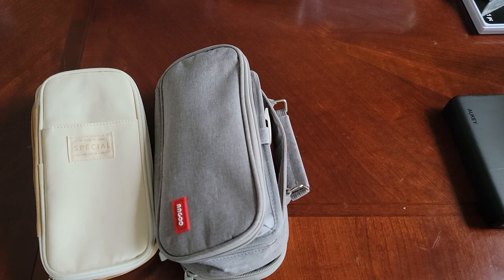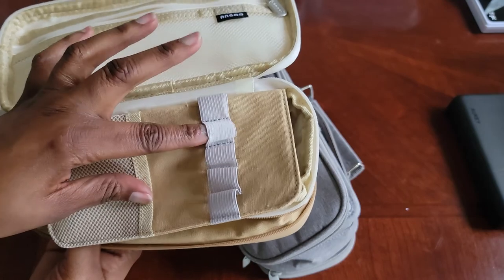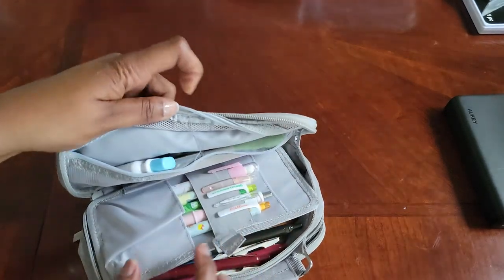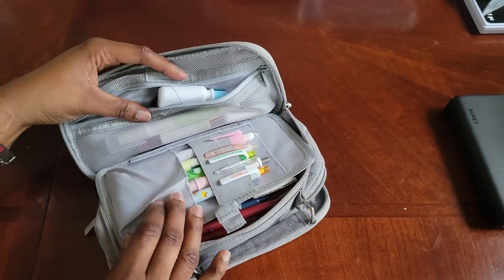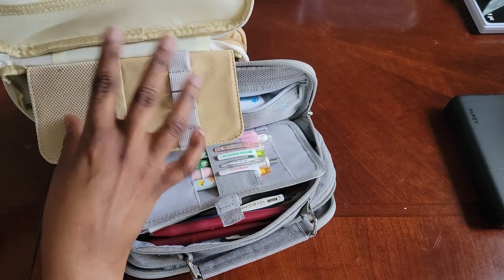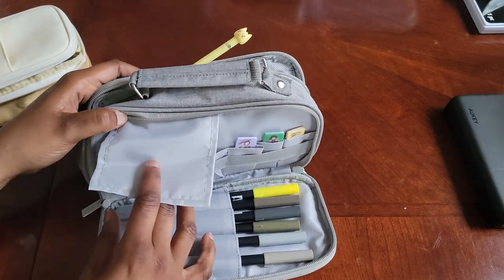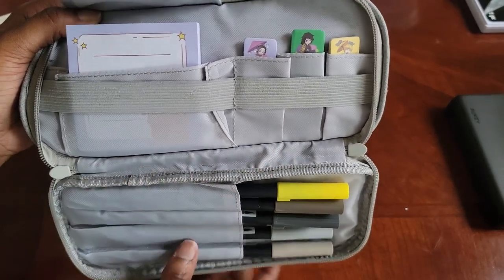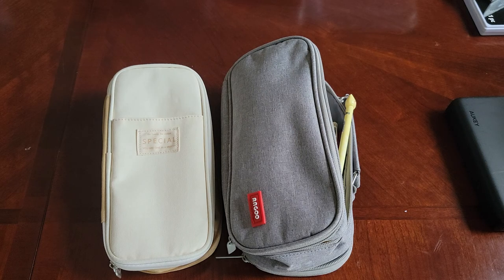Angoo Pencil Case Comparison